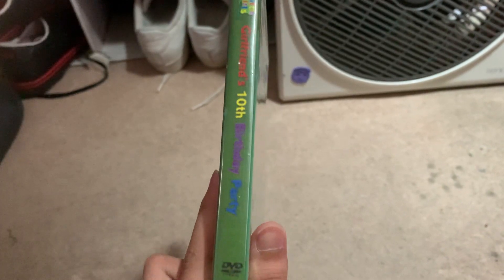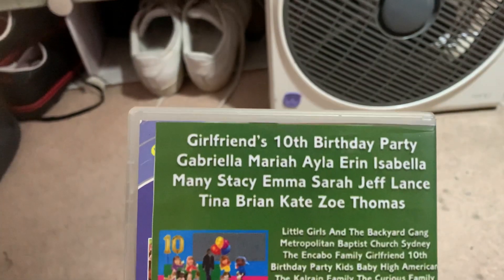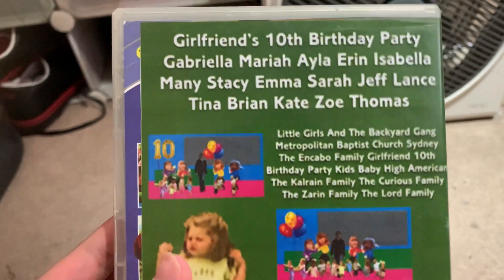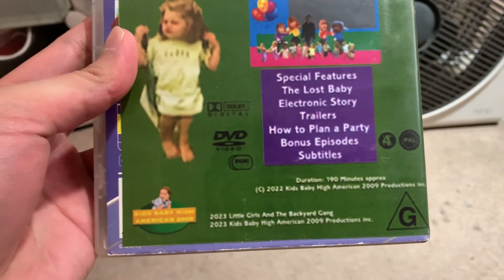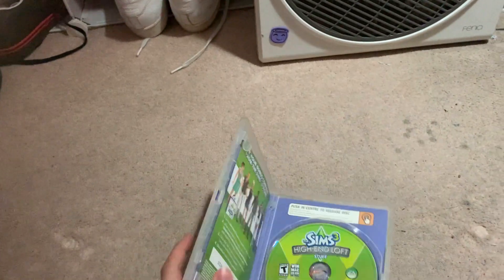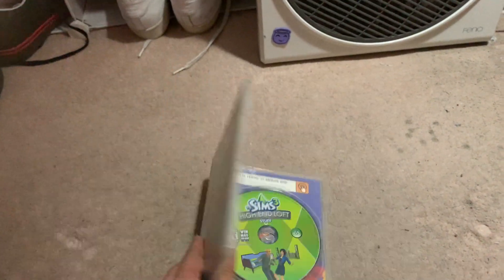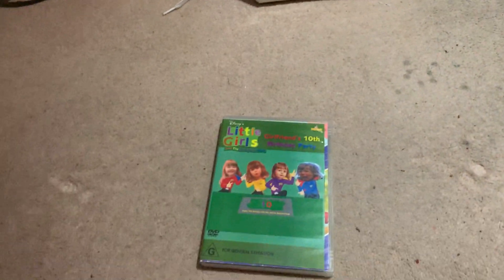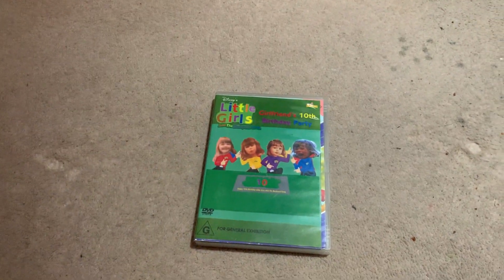Little Girls And The Backyard Gang Girlfriend's 10th Birthday Party DVD 2023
Review 2023 DVD Girlfriend's 10th Birthday Party